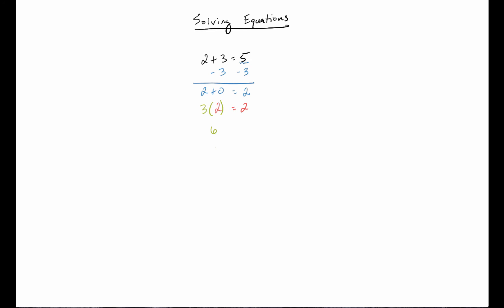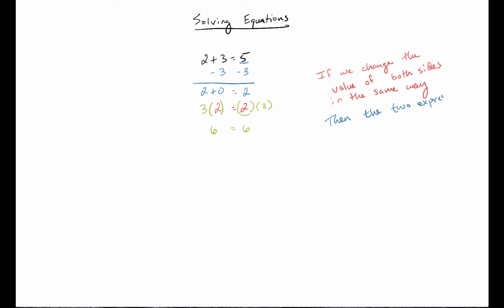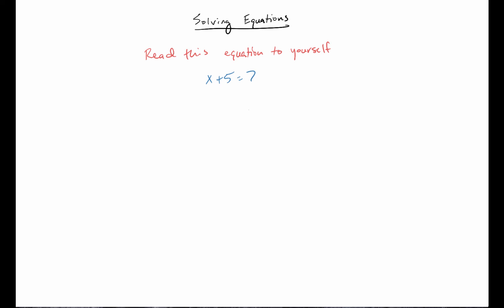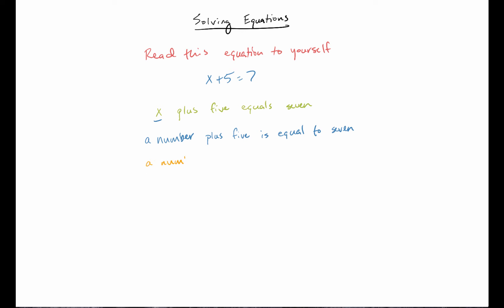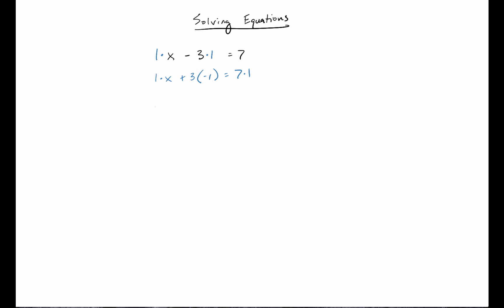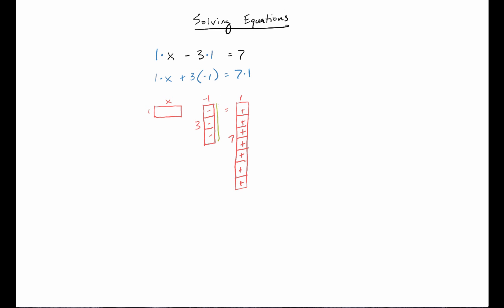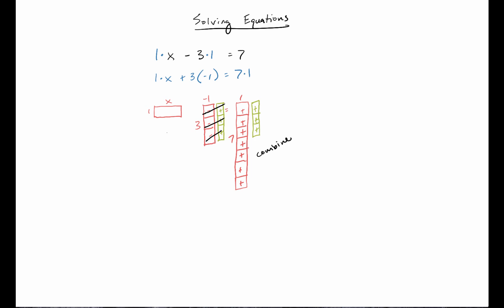Intro to Solving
A brief discussion of some common solving techniques, tips, and concepts.